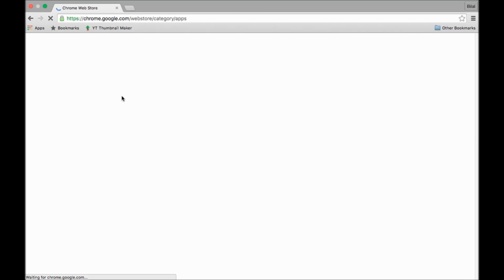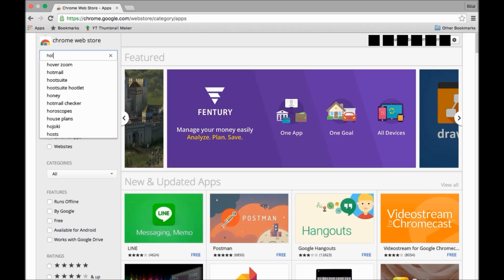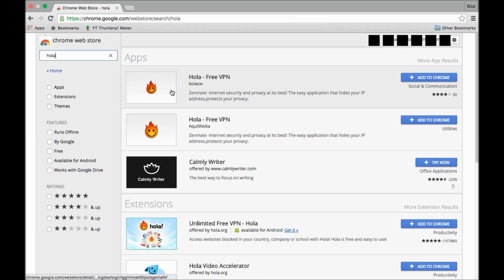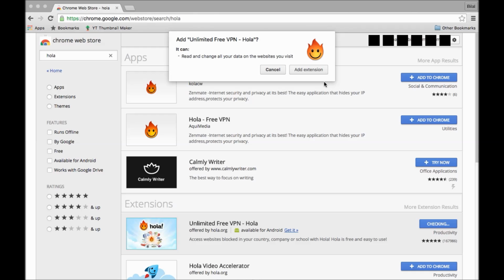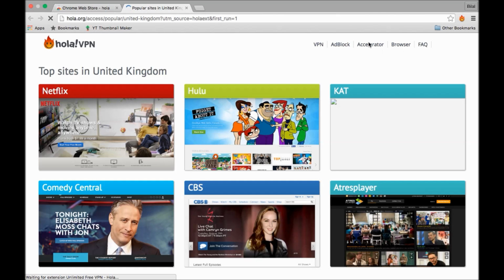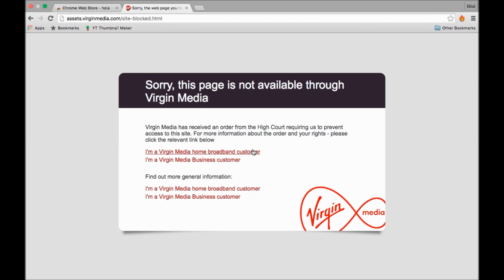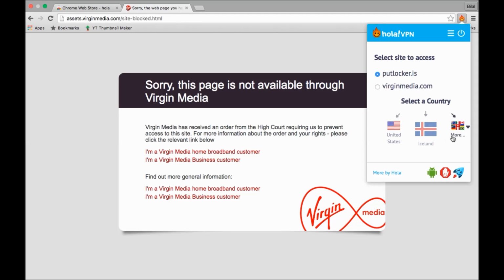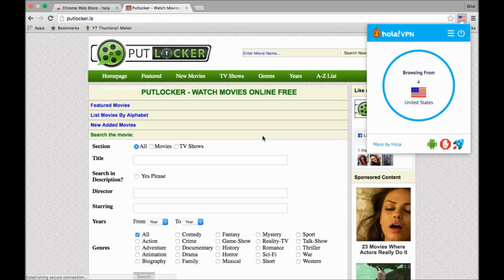How To Use Any Website That Is Blocked By Virgin Media | HD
This video is about how to use any website that has been blocked by Virgin Media. This is a fast and very easy trick that can work even if you're not a Virgin Media customer. HOPE YOU ENJOY IT